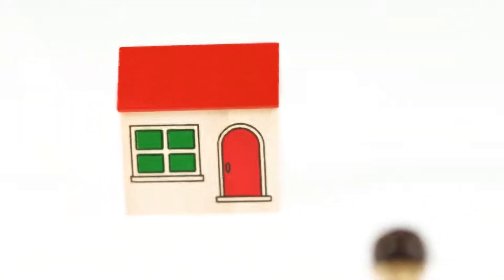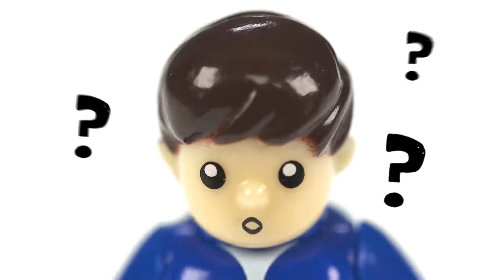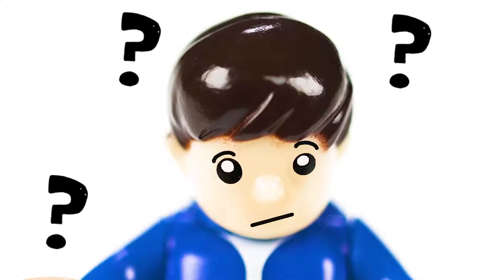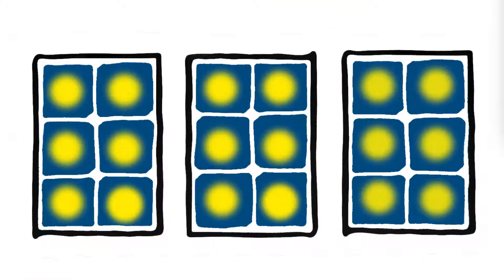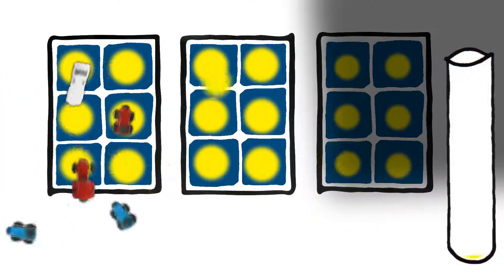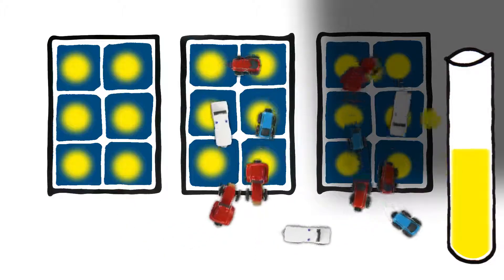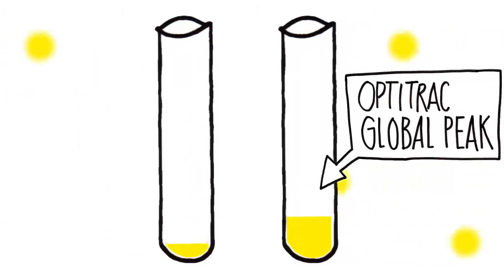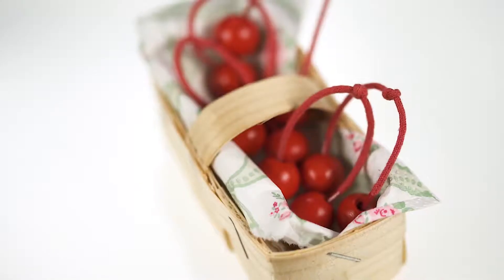SMA OptiTrac Global Peak: Solar Plants Sun Despite Shade Thanks to OptiTrac Global Peak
What to do if a tree, chimney or even a neighboring house casts its shadow on the PV system? This video shows how you get more yields from the solar system - thanks to OptiTrac Global Peak.